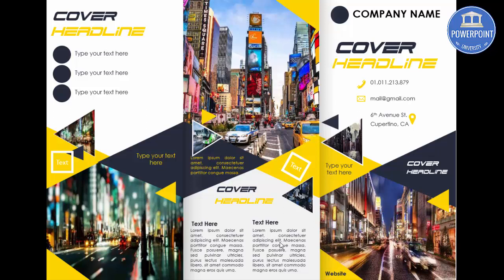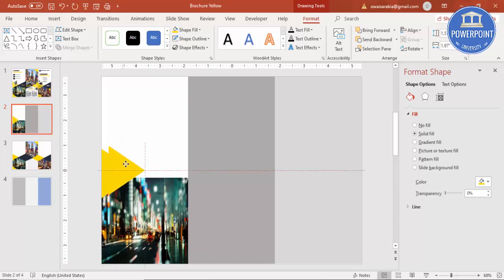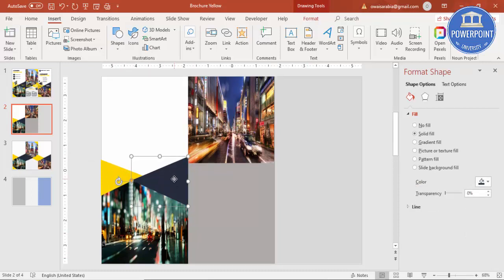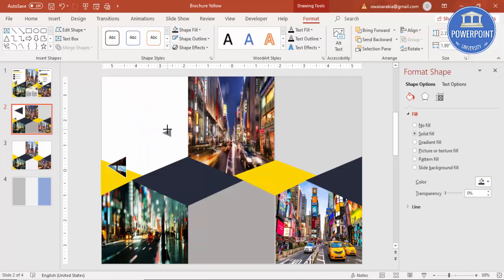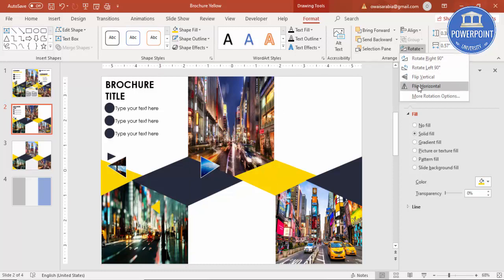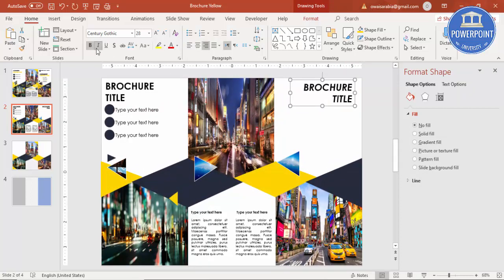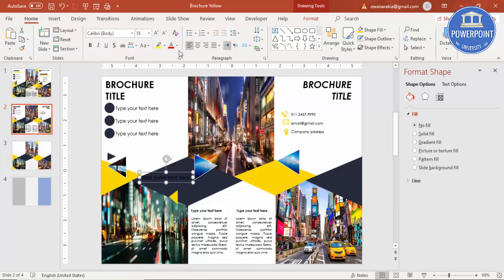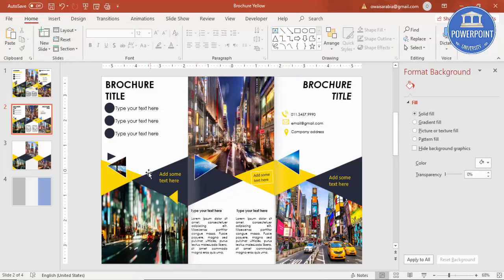Ready to Print Professional Brochure Design in PowerPoint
[Download link provided below]:
In this tutorial, I have explained how to make a Trifold Brochure design in PowerPoint.  This Brochure is fully editable and can be printed in any size like A3, A4 or A5.

Modern designs
Creative templates
Easy Editing
Business Slides
Corporate Slides
PowerPoint diagrams
Professional designs
PowerPoint infographics
Popular slides